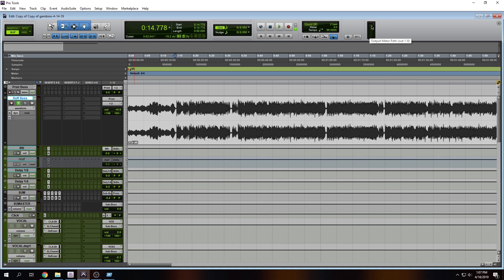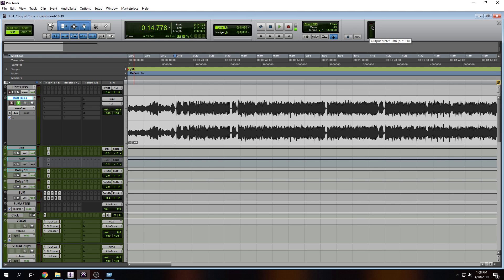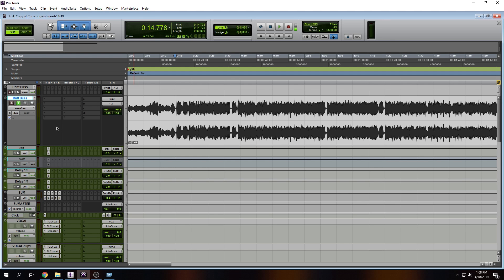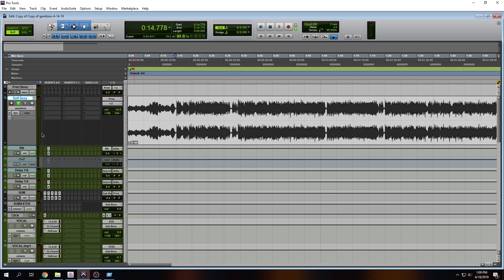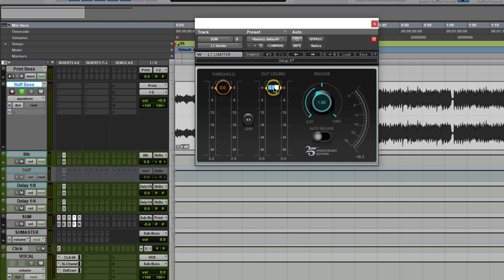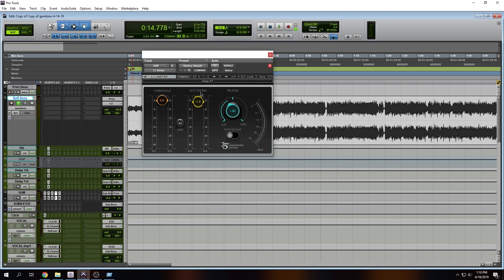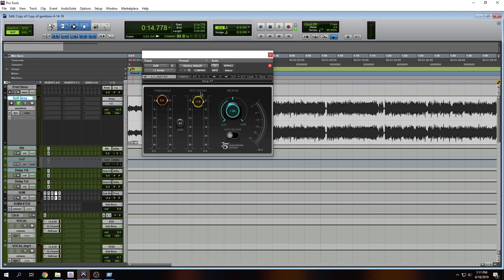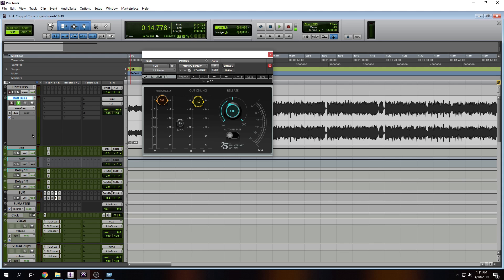quick tip how I use a limiter